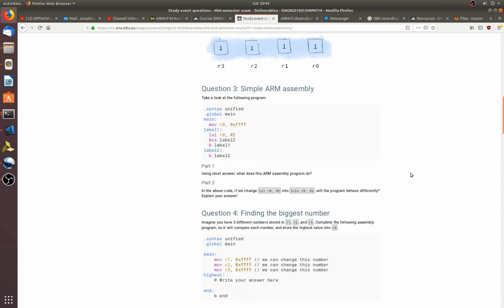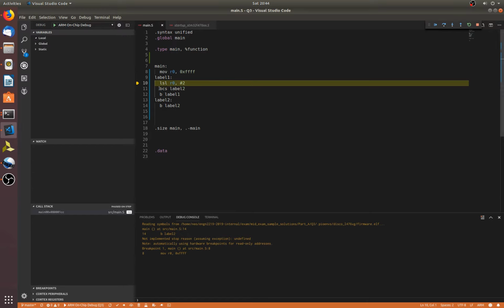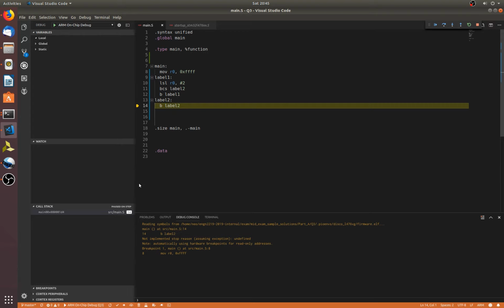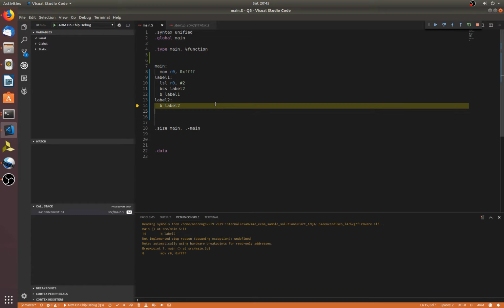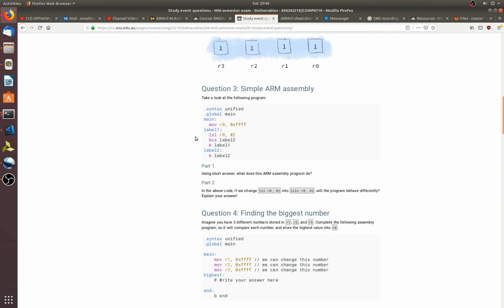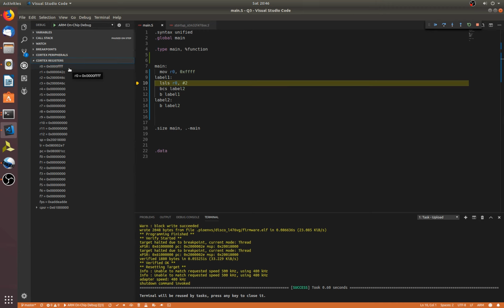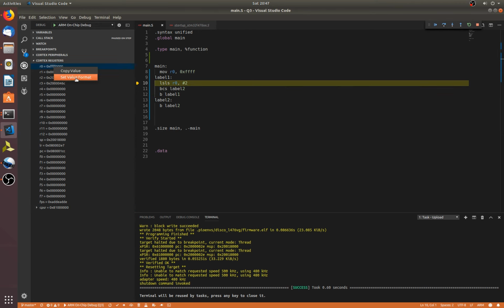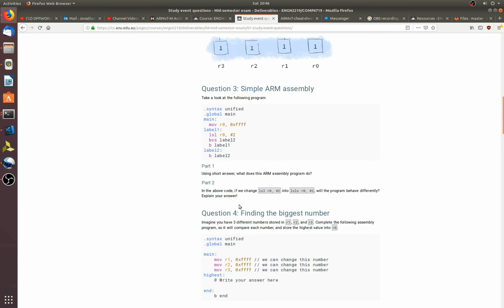Sample Exam Q3